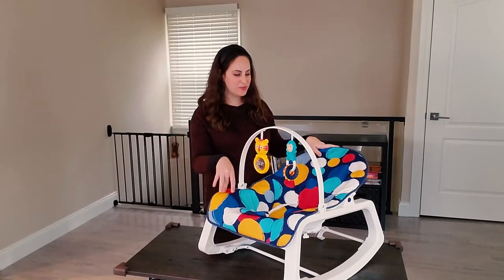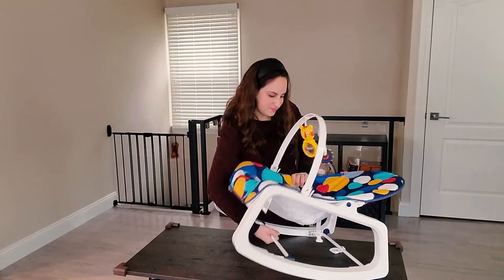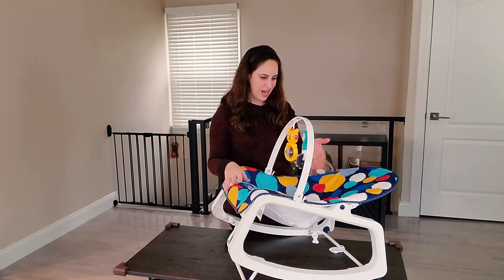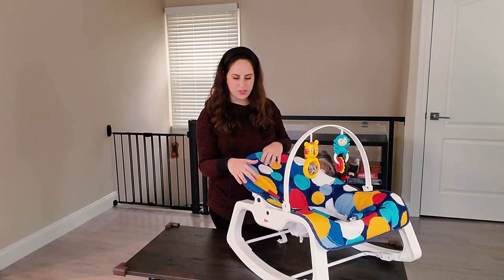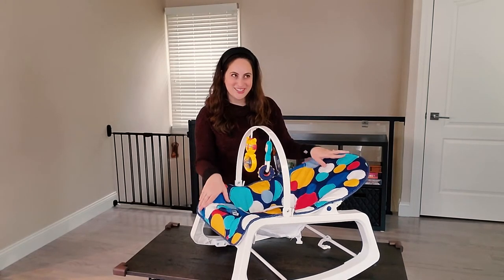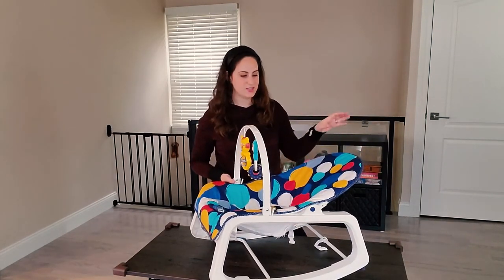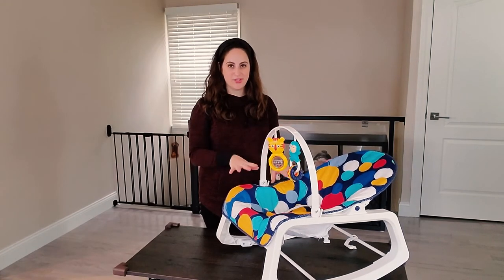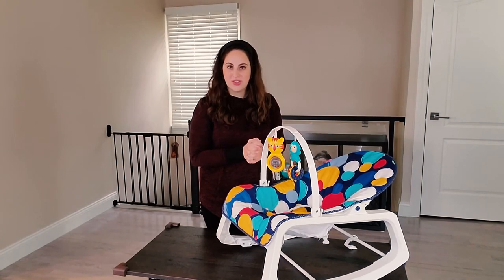FISHER-PRICE INFANT-TO-TODDLER ROCKER | BABY ROCKER REVIEW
If you want a baby seat for your baby that will last through toddlerhood, look no further than the Infant-To-Toddler Rocker from Fisher-Price (it says it all in the name!)

Infant-To-Toddler Rocker

The rocker has two recline positions, plus a kickstand that changes things up, making it great for newborns, older babies, and toddlers. A useful arch with fun characters provides entertainment for your little one, and the machine-washable seat makes it a breeze to clean. Comfortable and lightweight, this simple rocker is a great place to park baby for playtime, mealtime, or whatever time.